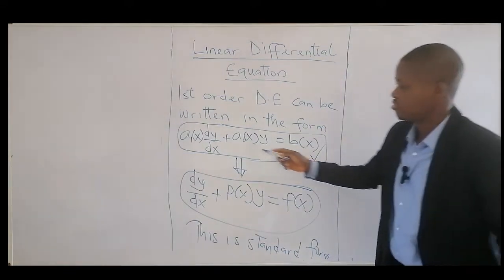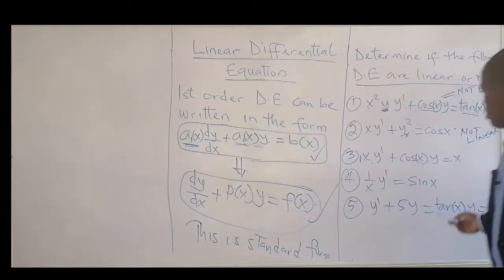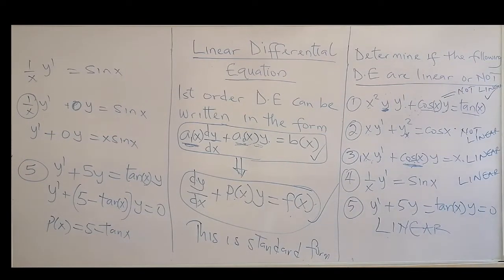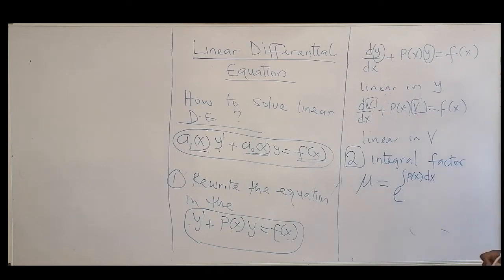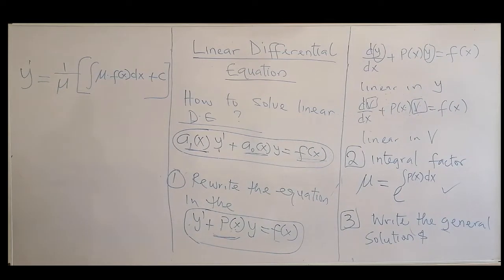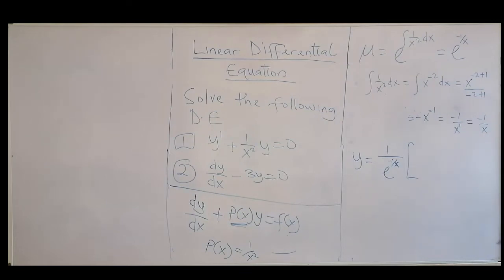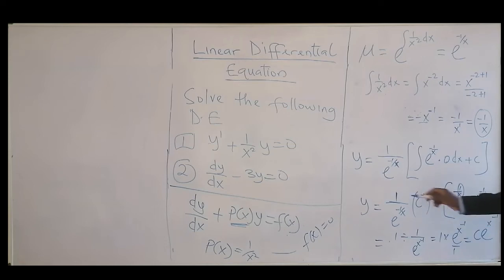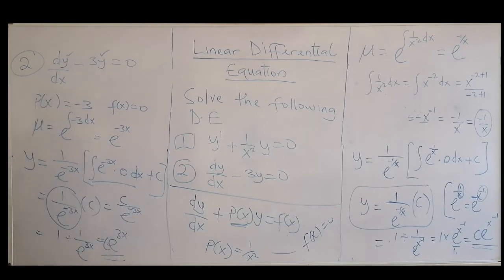Solving First Order Linear Differential Equations | Lesson 1 (Engineering Math/Calculus IV)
A First-Order Linear Differential Equation is a type of ordinary differential equation (ODE) that involves a dependent variable, an independent variable, and one or more coefficients. The equation has a linear form, meaning that the dependent variable and its derivatives appear in a linear combination.

First-Order Linear Differential Equations are widely used in various fields such as physics, engineering, economics, and mathematics. These equations can be solved using a variety of methods, including integrating factors, characteristic equations, and operators.

The solutions to First-Order Linear Differential Equations provide valuable insights into the behavior of physical and mathematical systems and are used in many real-world applications. The study of First-Order Linear Differential Equations is a fundamental aspect of mathematics and is essential for understanding the dynamics of many physical and mathematical systems.